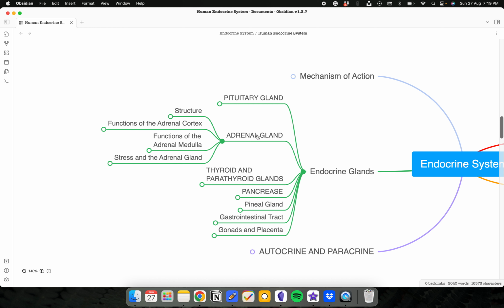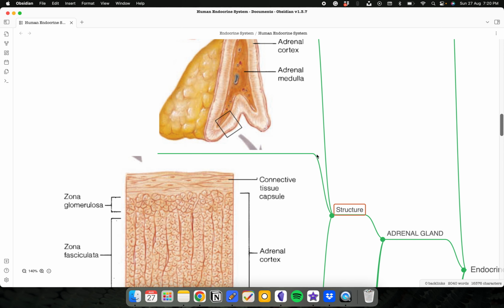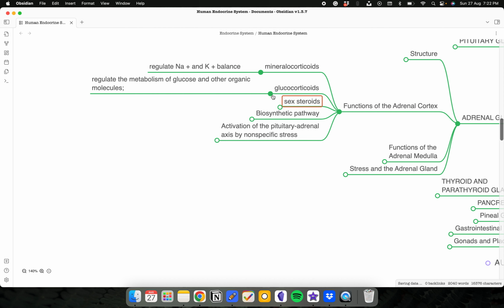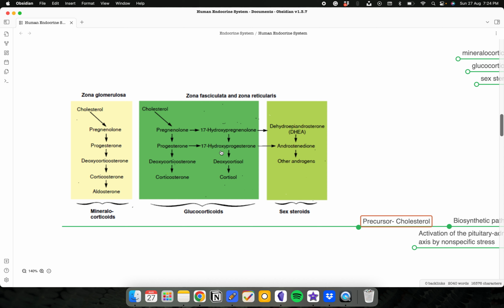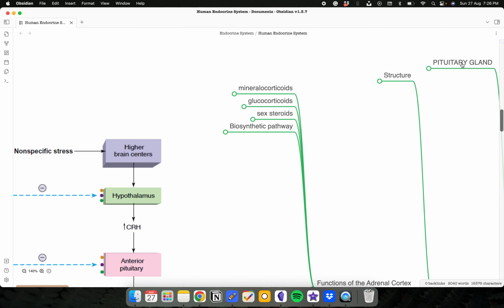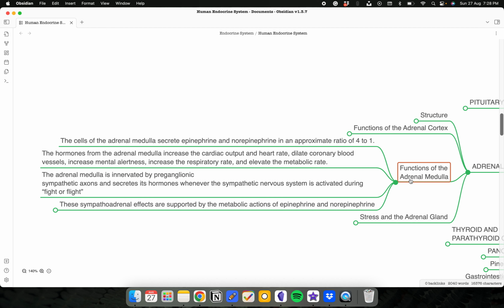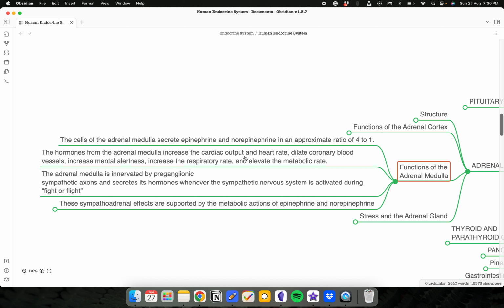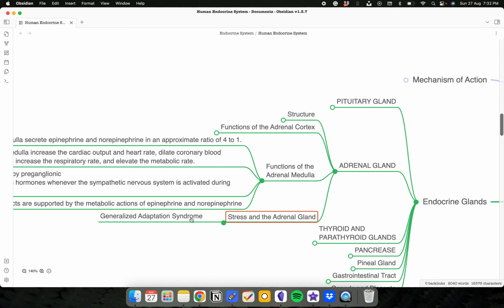Adrenal gland: The Endocrine function of Adrenal Medulla and Adrenal Cortex